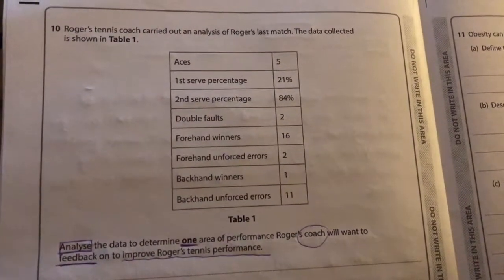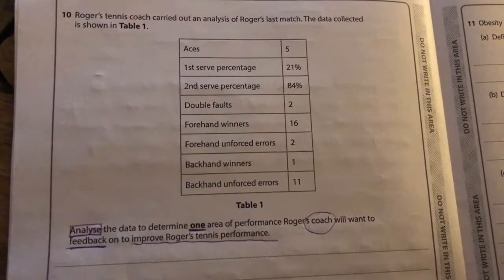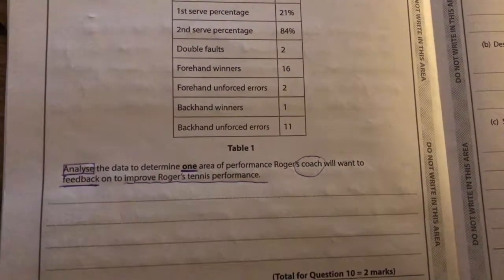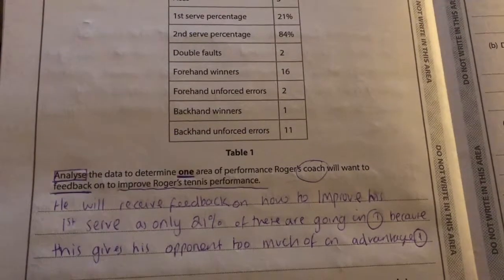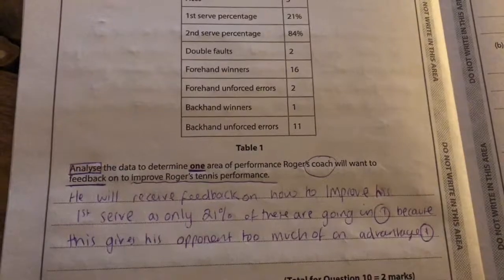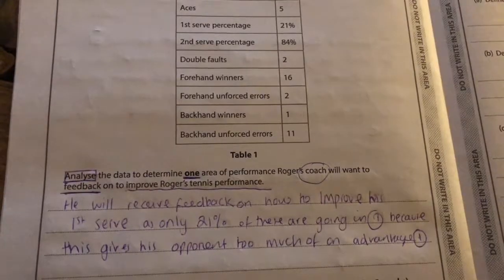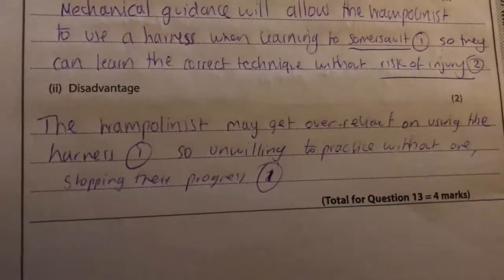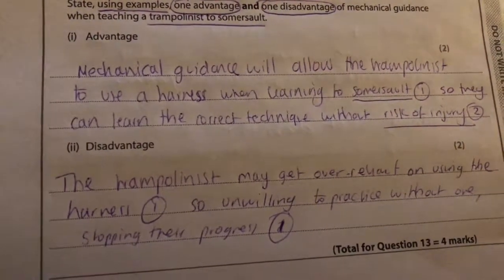Mock Fback 2017 Comp 2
Complete feedback from Component two (1 hour 15) Mock exam (minus final 9 marker to fit the exam into the hour mock slot)

Use this to help make amendments to your paper and as part of revision when completing past papers